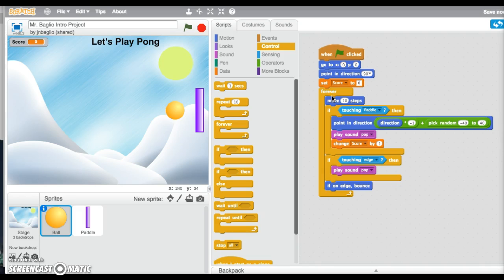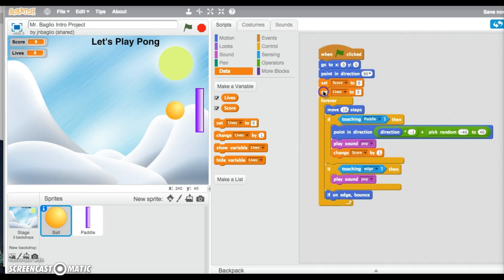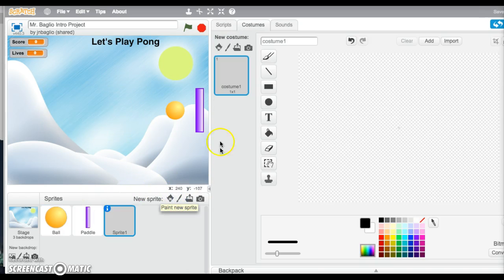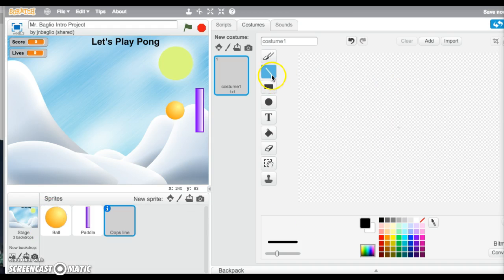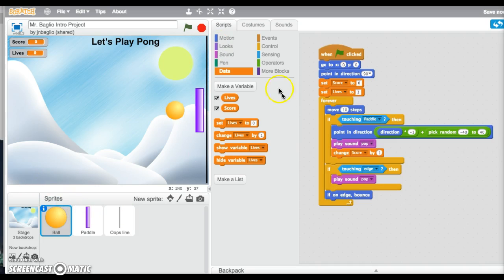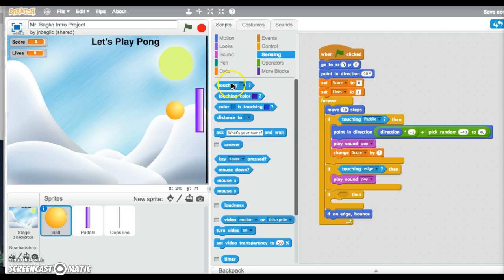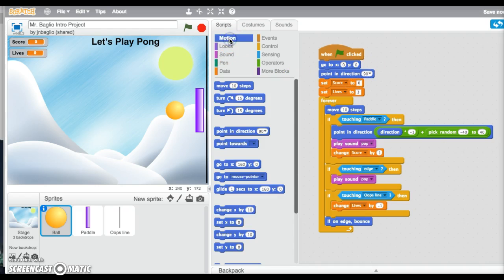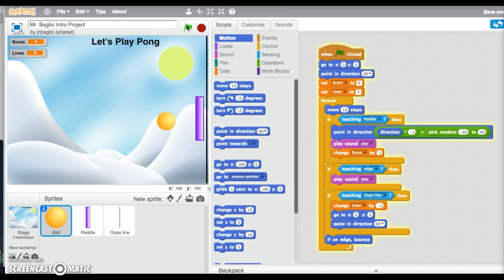Giving the player a limited number of lives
How to increase the challenge of a game by giving the player a limited number of lives.